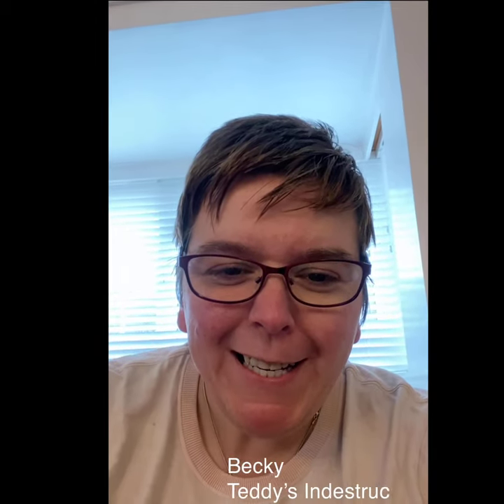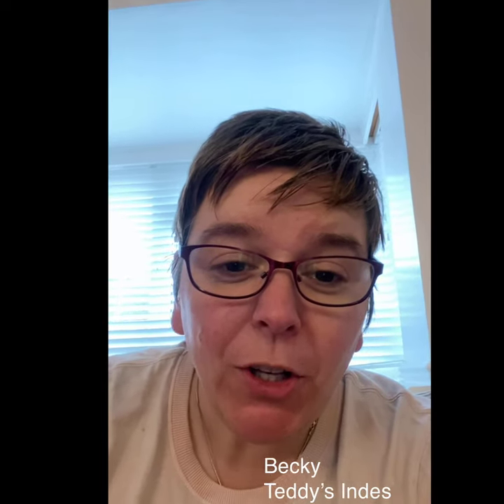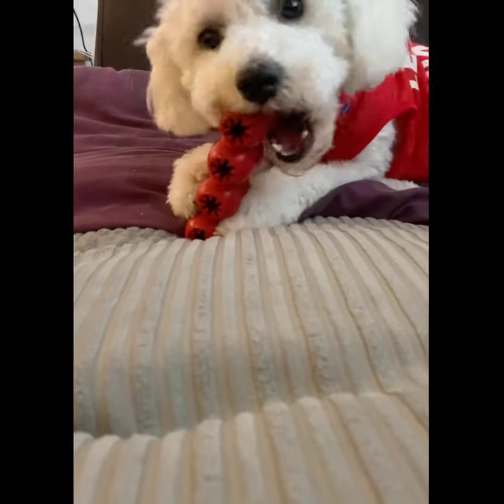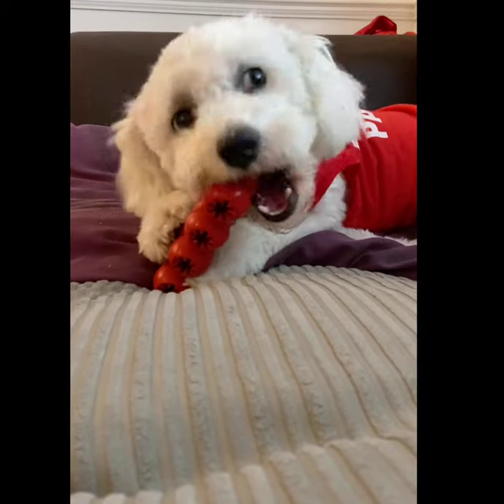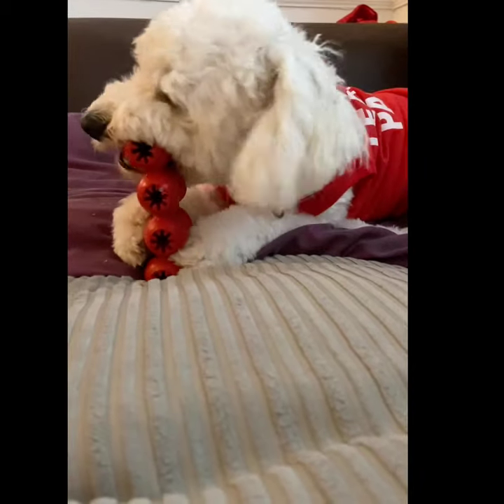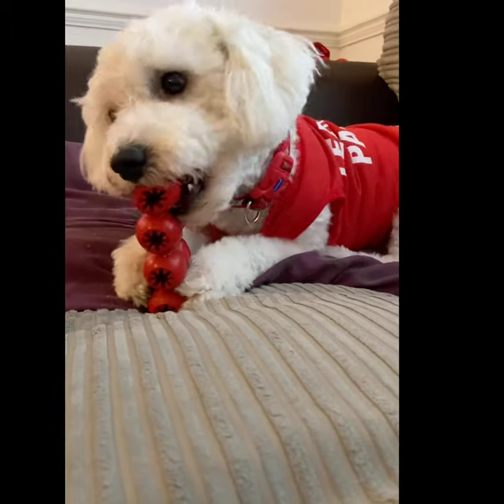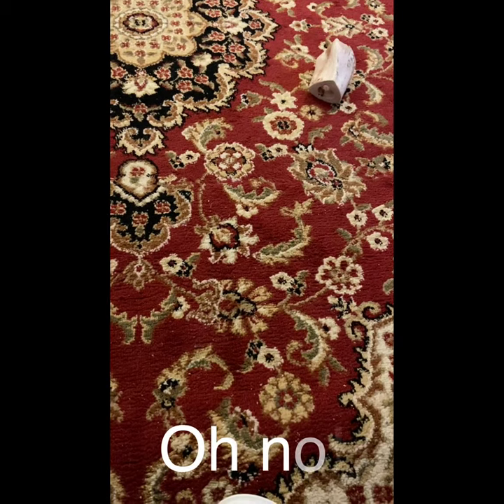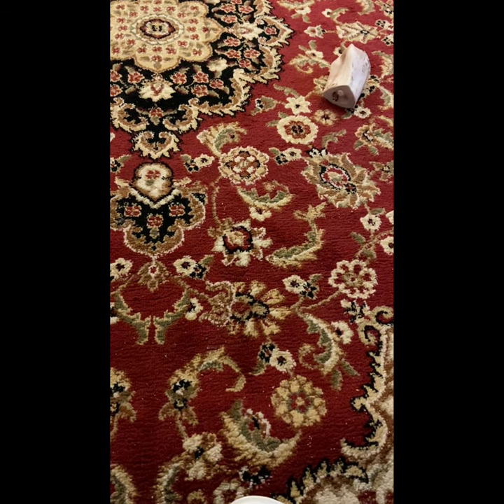Kong Foodie Ribbon review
I this episode I review the Kong Foodie Ribbon.